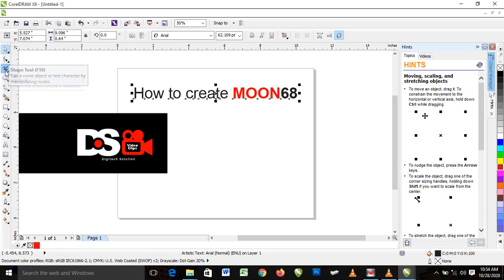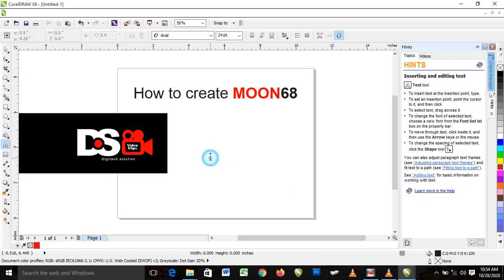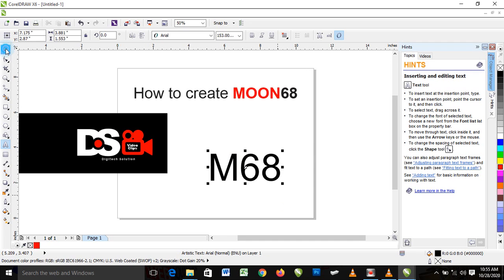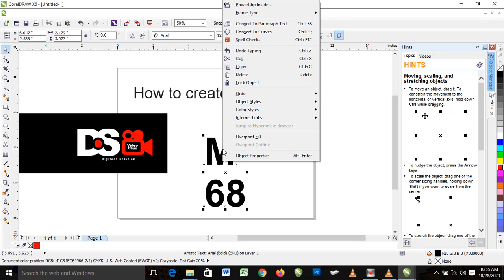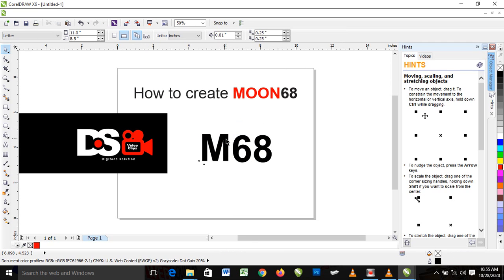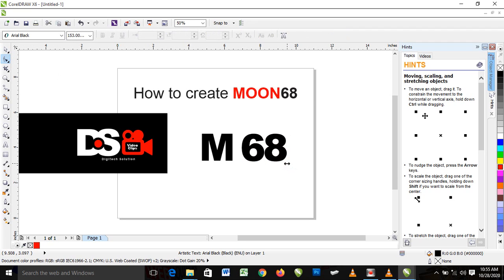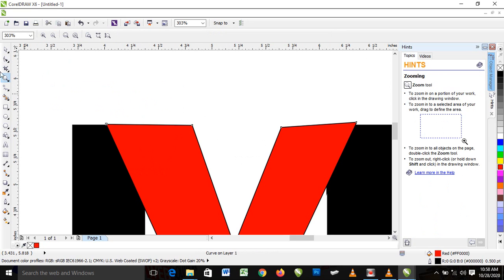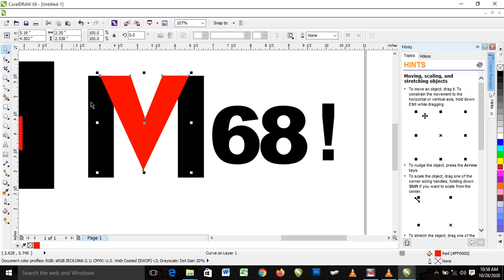How To Create TYPOGRAPHIC LOGO with Corel Draw | TYPOGRAPHIC LOGO Design on Corel Draw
Hi! I’m Digitech Solution. On my channel, you enable to learn graphic.

Learn 3D/2D DESIGN ON COREL DRAW within 10mins.

Logo Design
2D/3D Logo
Simple Logo  with Corel Draw X6, X7
Logo Design
Car Logo Designer
Corel Draw Logo Tutorial Video